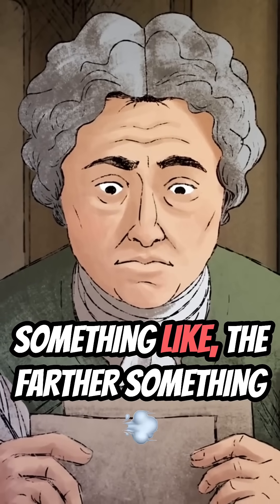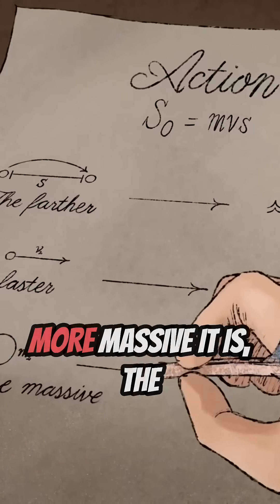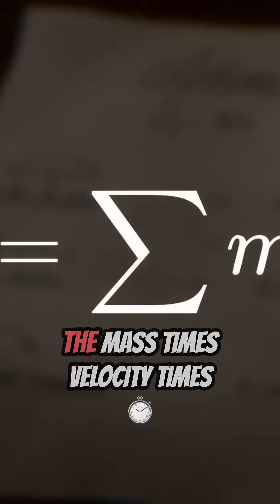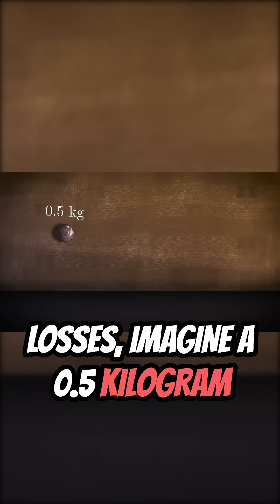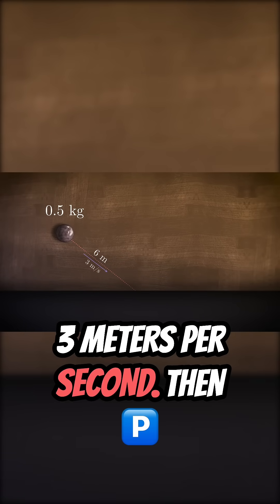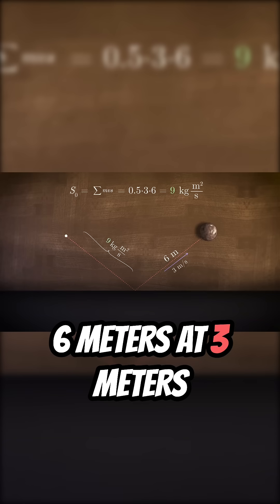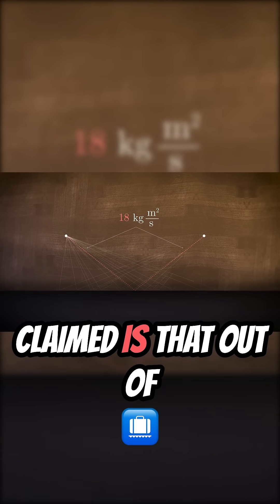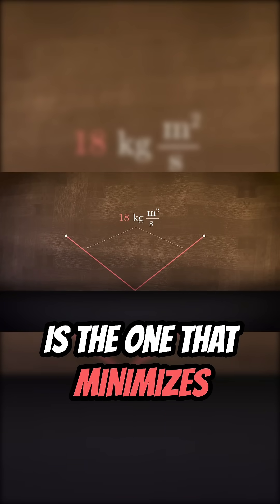The Revolutionary Principle That Changed Physics Forever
One man proposed a revolutionary idea that could explain everything in physics - but instead of fame, he got ridiculed